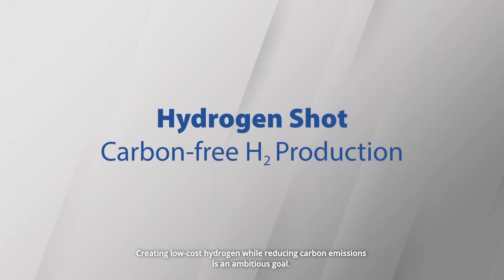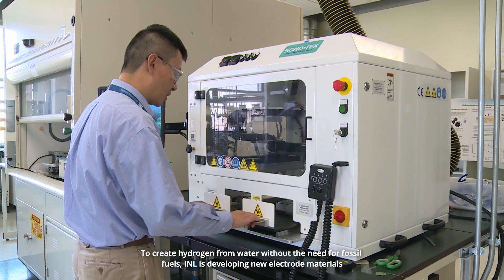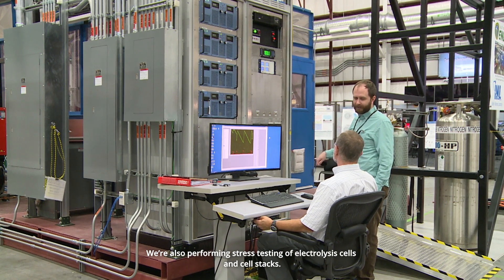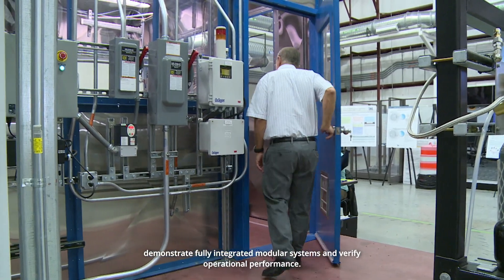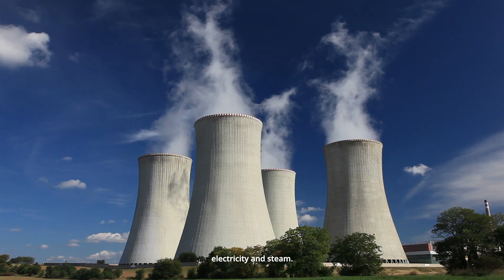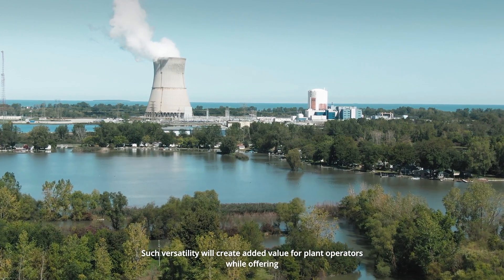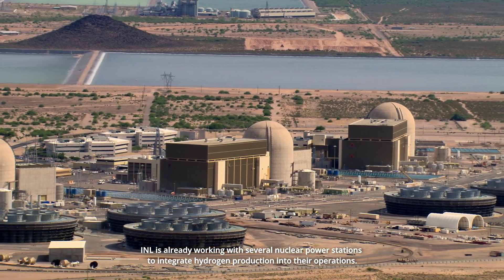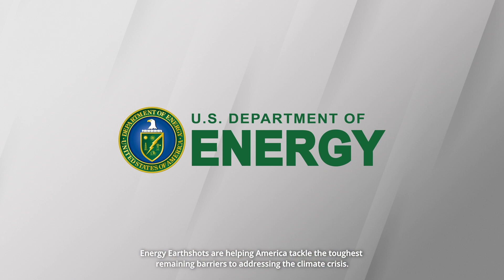Low-cost H2 Production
Idaho National Laboratory is prioritizing the Department of Energy’s EarthShot goal to reduce the cost of clean hydrogen to $1 per 1 kilogram in 1 decade. Using nuclear thermal energy and advanced electrode materials, INL is reducing barriers to make carbon-free hydrogen a reality.